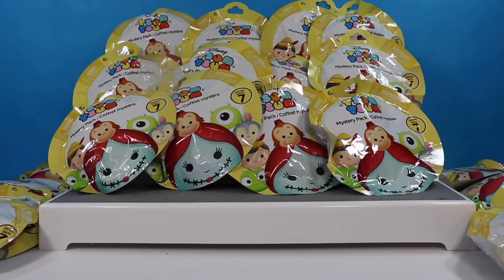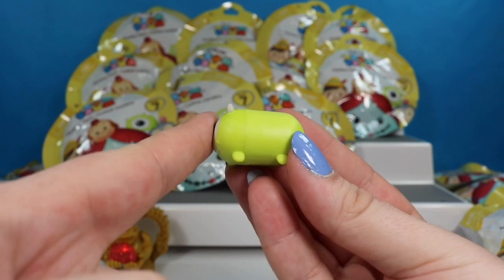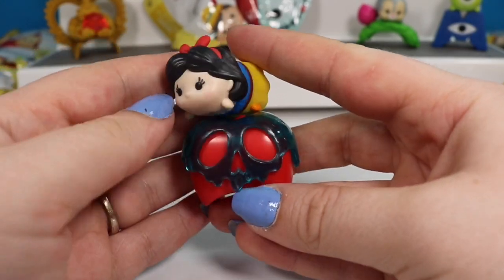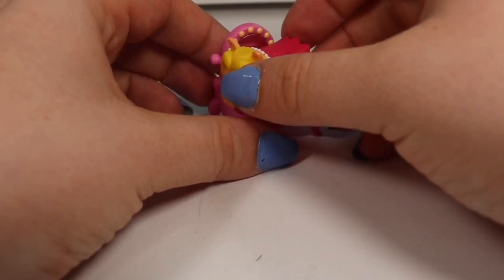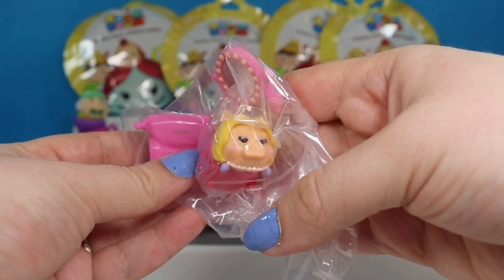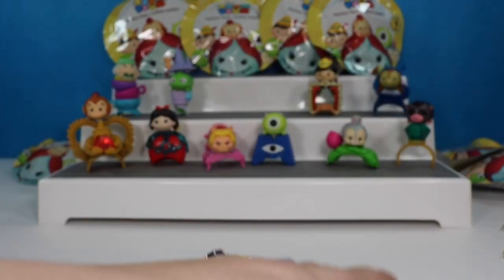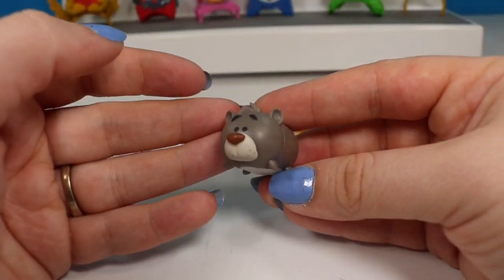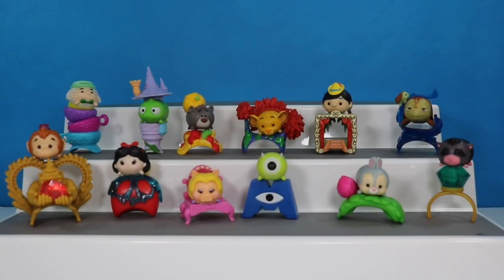🦇 TSUM TSUM SERIES 7 🦇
Today we are opening 20 packs of Tsum Tsums from series 7! With some amazing characters to discover like Simba, Sally, Mad Hatter, Pascal and Abu let's get started!

Welcome to Honey Bat Toys! I'm just batty you dropped in! Here at HBT I love opening and sharing toys with you. My favorites include Shopkins, My Little Pony, Hatchimals, superheroes (Marvel and DC), Tsum Tsum, Disney, blind bags and anything that has a BAT!
-Honey Bat